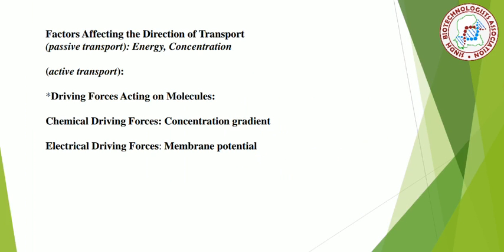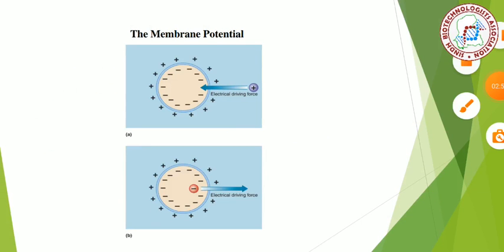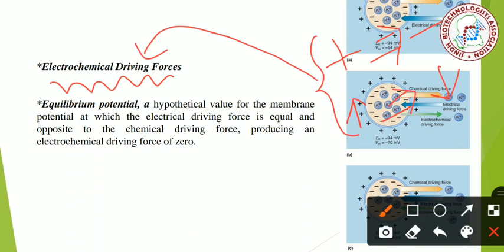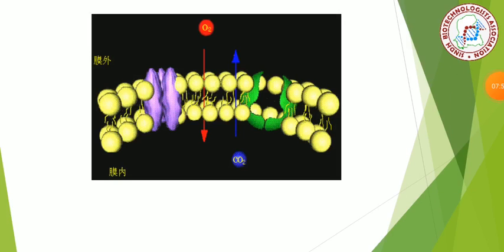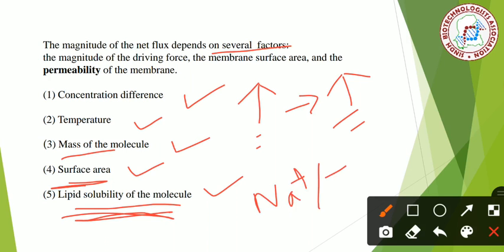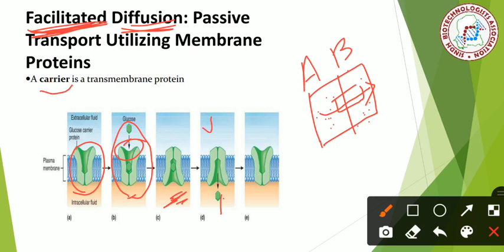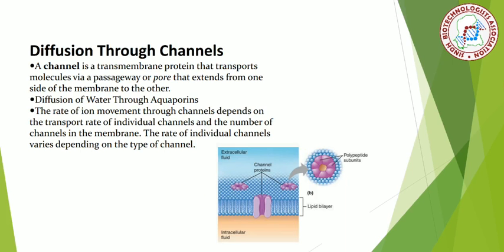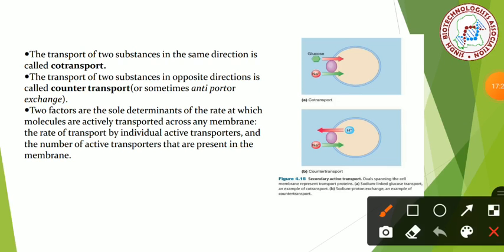Cell membrane transport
This video is presented by our volunteer Md Faheem Shahriar, he is from Bangladesh, he is currently perusing BS in pharmacy from China Pharmaceutical University, Nanjing  and, his current topic is Cell membrane transport in this video presentation.